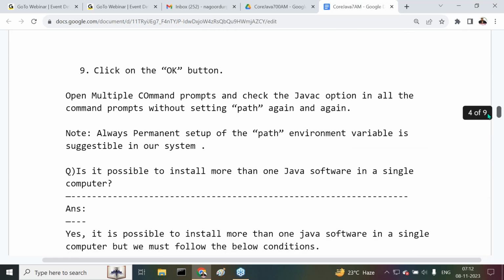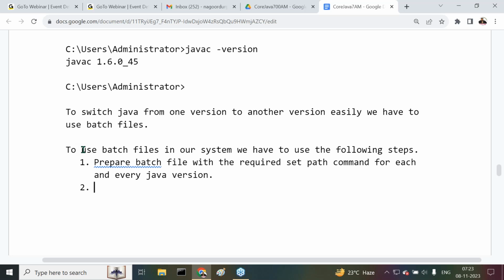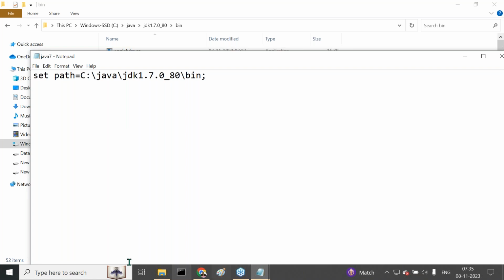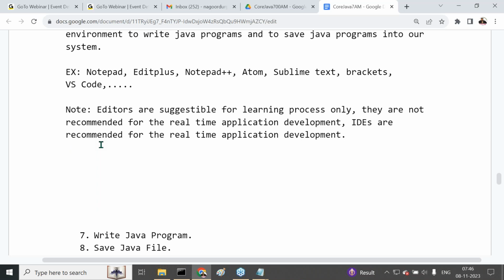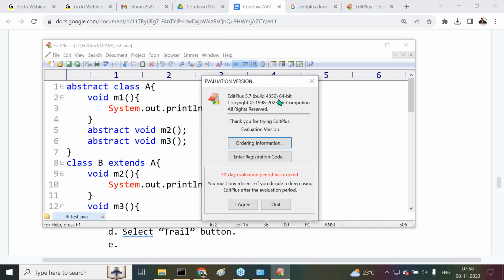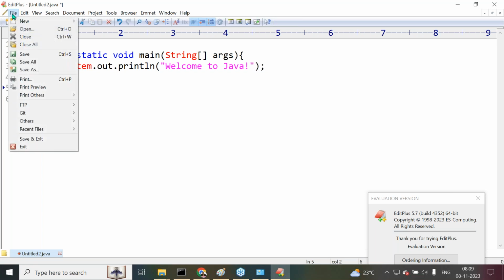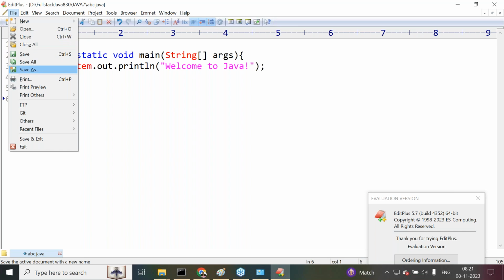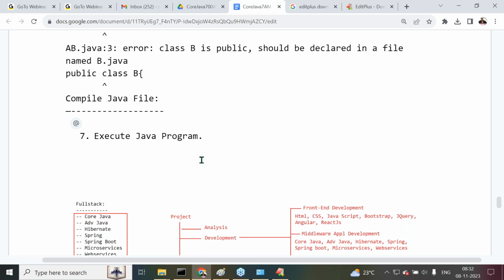FULL STACK JAVA tutorials || Session - 5 || by Mr. Nagoor Babu On 08-11-2023 @7AM IST